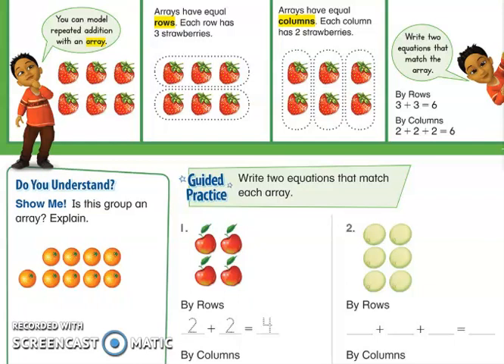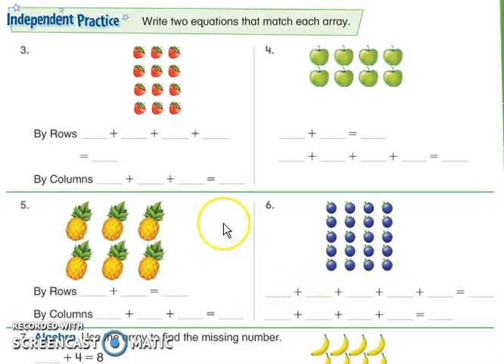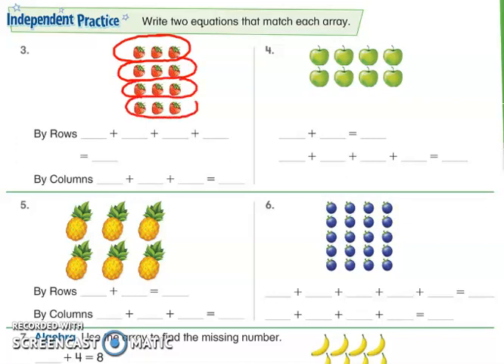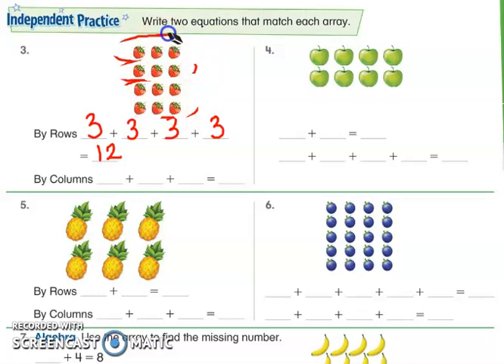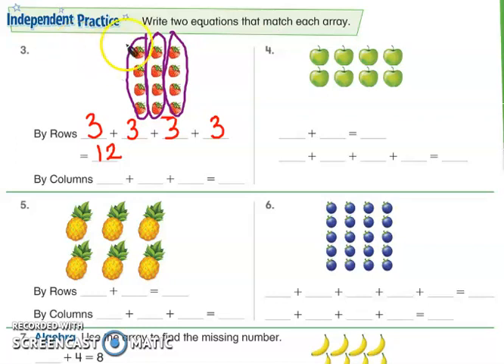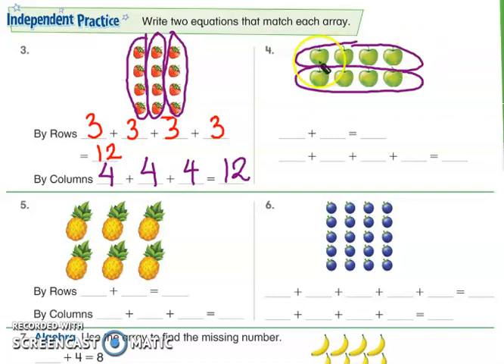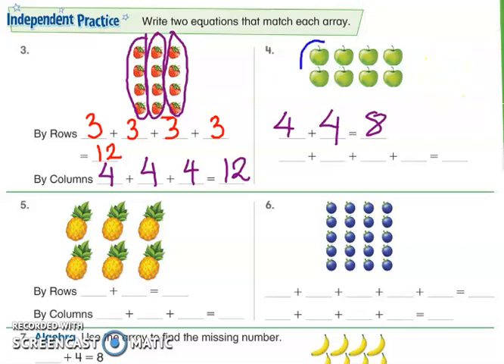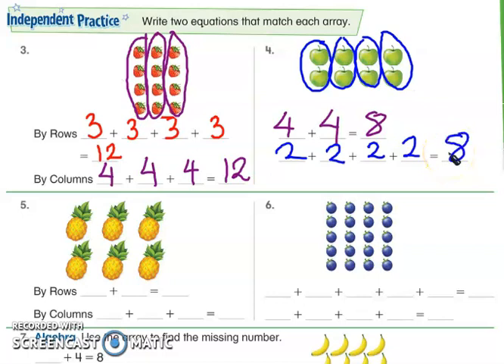Rows and Columns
In this video you will be able to find the total number of objects by using rows and columns.